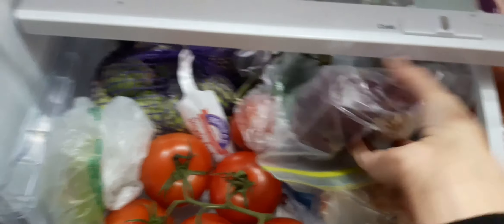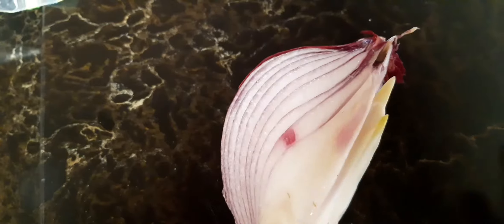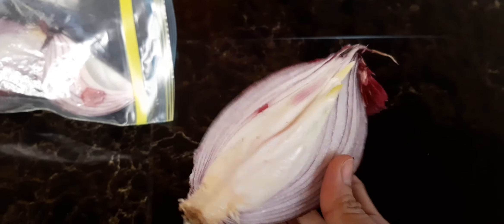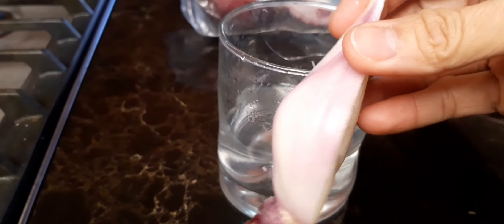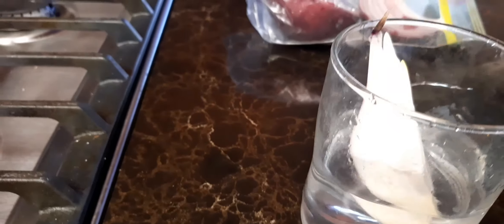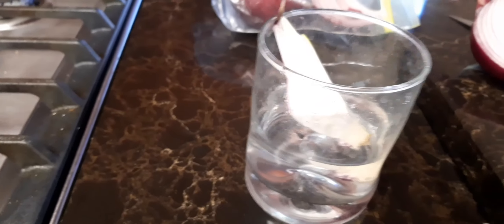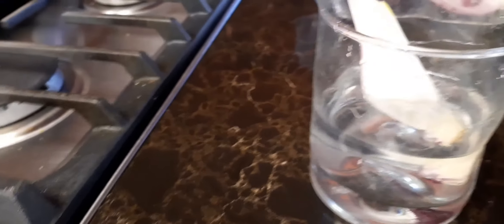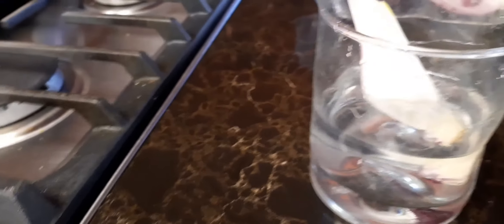Planting my Onions beginners Homegarden Onions(Planting_Portion_of_Onions)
I am happy to share it with you all my friends in YouTube, Planting _my_Red_onions